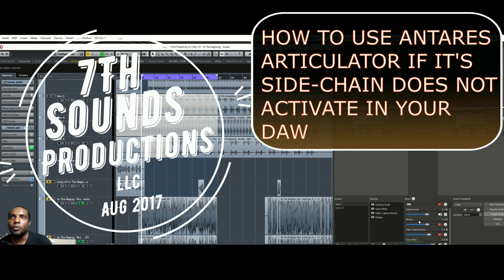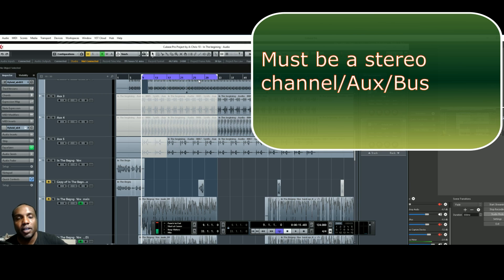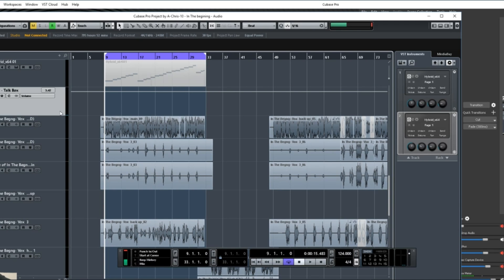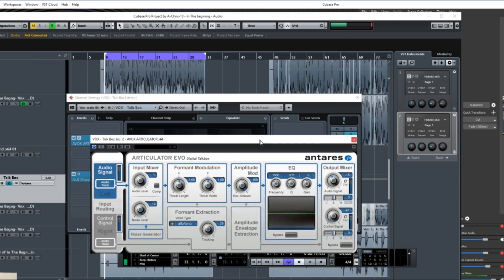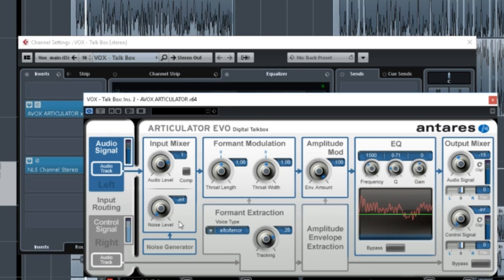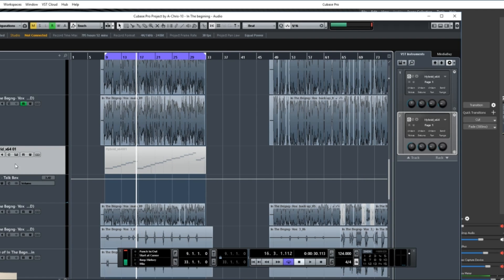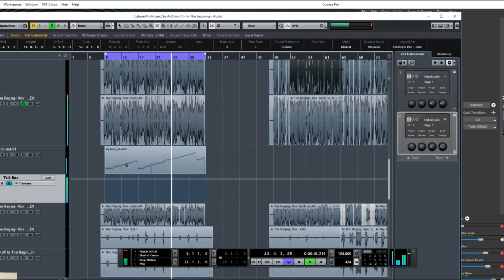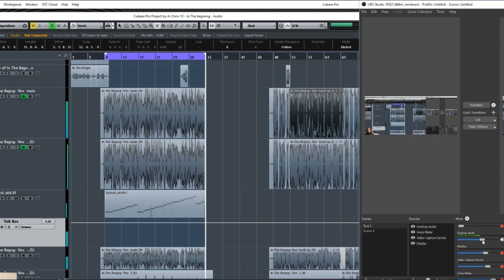Antares Articulator Instruction Video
This video is a step by step on how to use Antares Articulator if your DAW does not activate a side-chain when this VST is inserted.

I hope it is helpful for someone